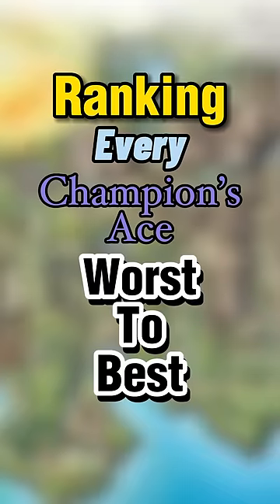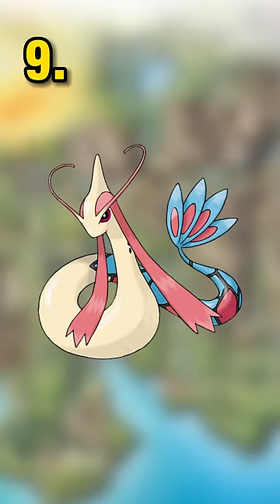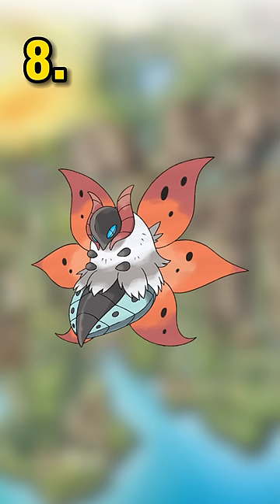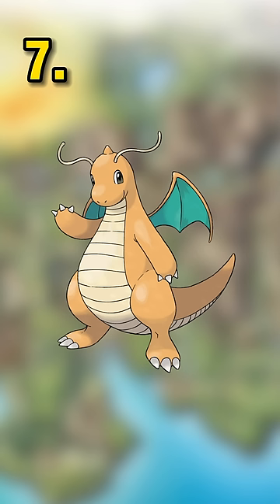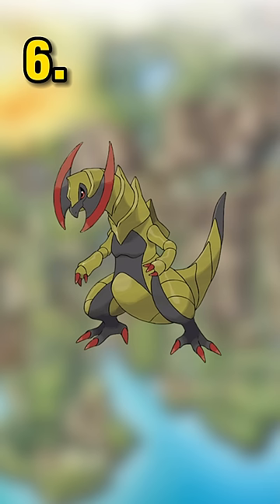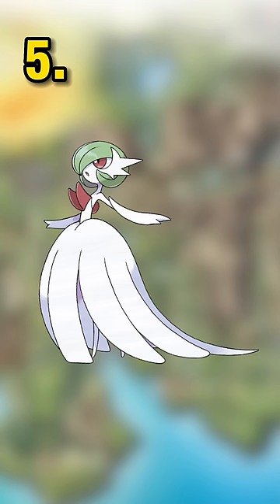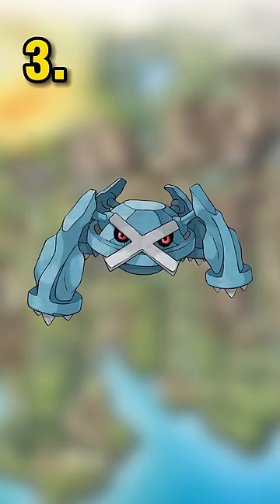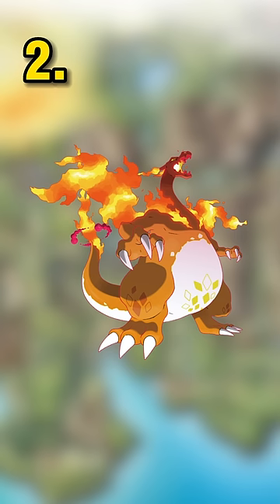Ranking Every Champion’s Ace from Worst to Best